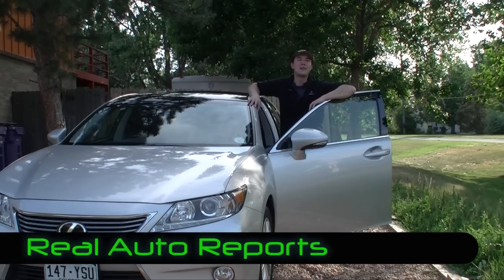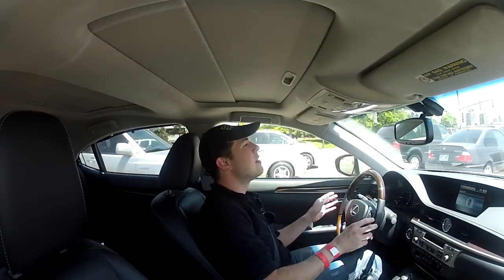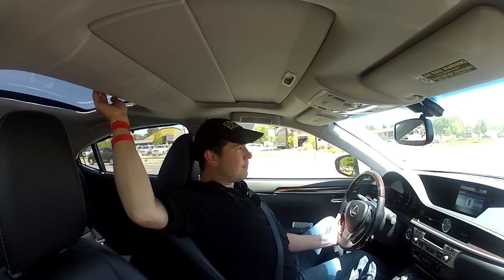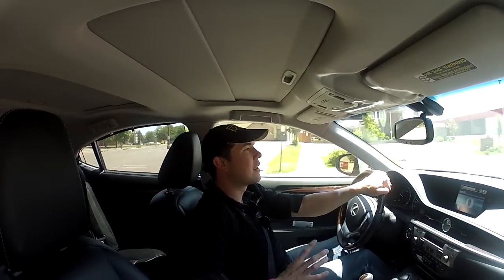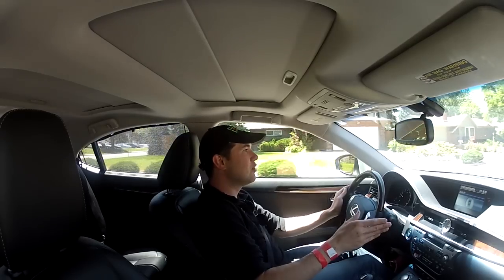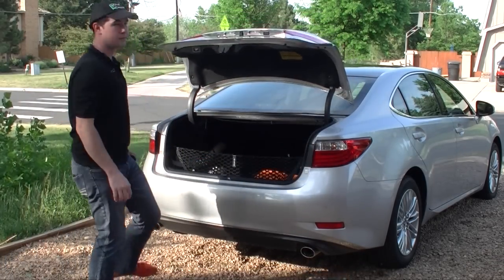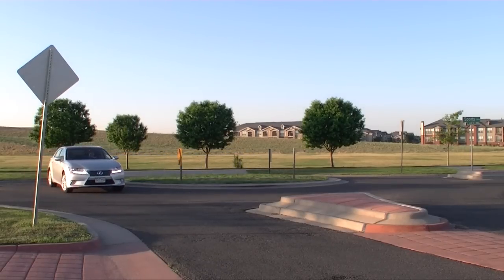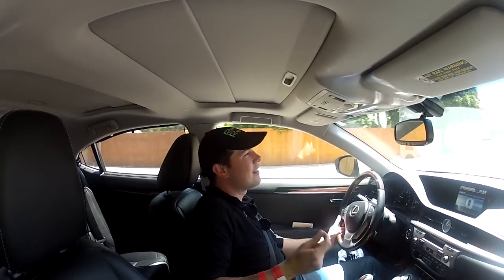Real Videos: 2013 Lexus ES 350 Detailed Luxury Review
Here we are with another Real Video, the Real Review featuring the 2013 Lexus ES 350. This is actually from our lost video files. Lost during our move to Real Auto Ranch, we wanted to make sure our viewers got to see the difference between the ES 350 and the previously reviewed ES 300h - the hybrid model.

The 2013 Lexus ES 350 has a nice interior and is packaged with the spindle grille you will find across all the newly refreshed or redesigned Lexus models. There are some interesting and, well, not so interesting features in this ES 350 with the Ultimate Luxury Package. One you will see me make a specific point about is the panoramic sunroof; more specifically the sun shades themselves.

Join us as we discuss the current design, the excitement factor and day-to-day living with this upper end package of the 2013 Lexus ES 350. Just over $46K and equipped with the Ultimate Luxury Package, this vehicle might just make your 'must-see' test-drive list.

Find out more in this Real Videos edition.